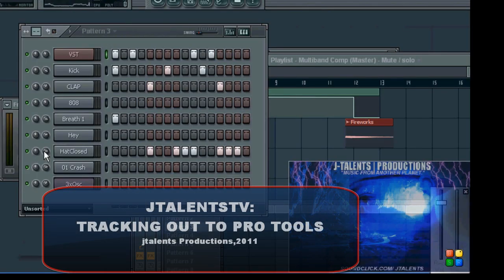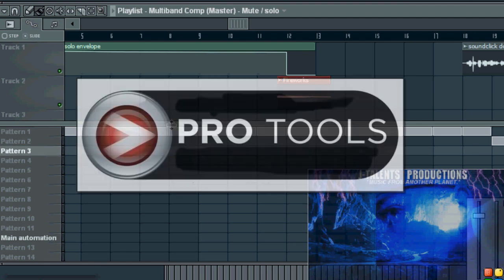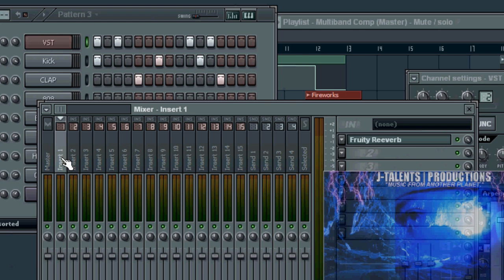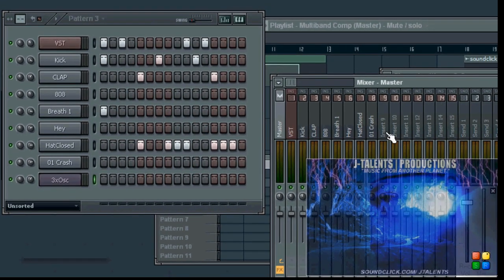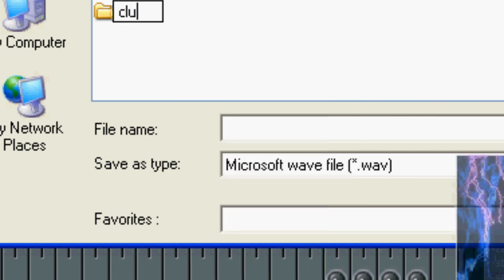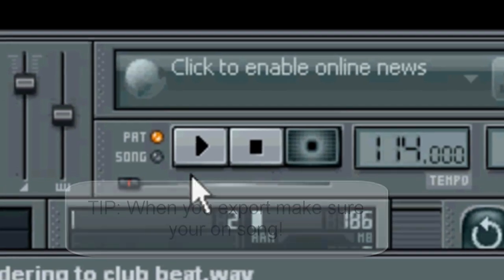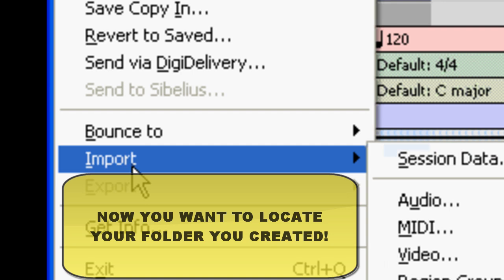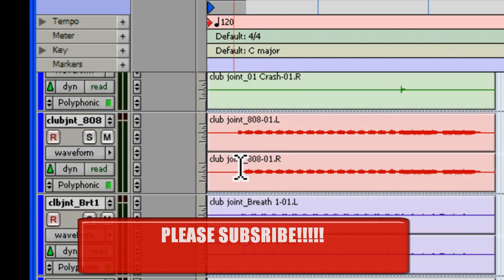FL Studio Tutorial :Track out Beats to Pro Tools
In this brand new video, jtalents shows you how to track out your beats  you produce in Fl studio to Pro Tools. This is a professional approach to mixing and all together producing a better sounding song. This same process works with all different audio software/DAW'S. This is something every producer needs to know how to do. Major Record Labels a lot of times might want you to send them the beat tracked out. Also this is a great way to prove you produce a certain beat!!!

If this helped you out please.